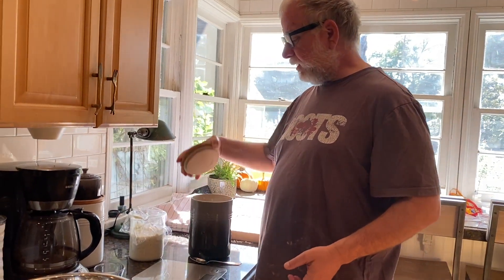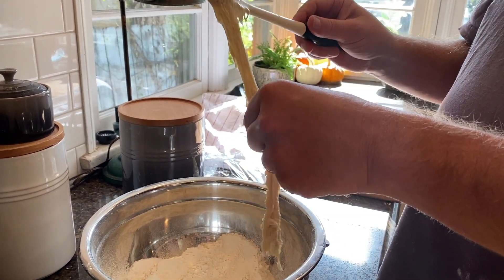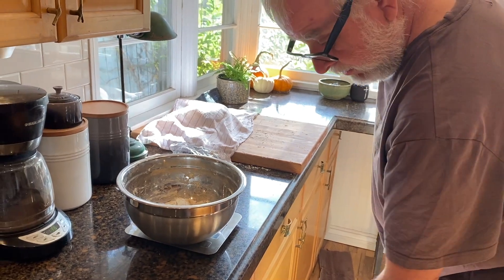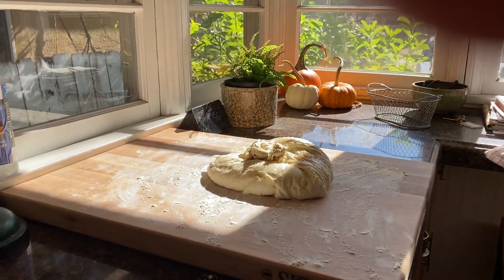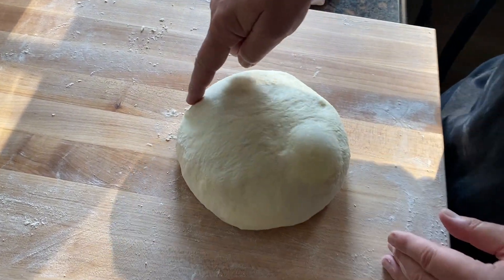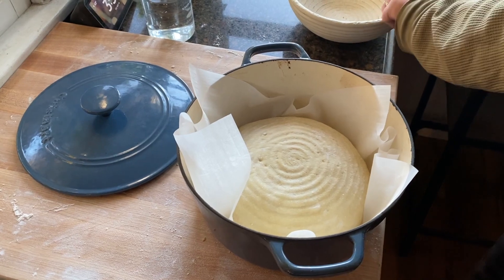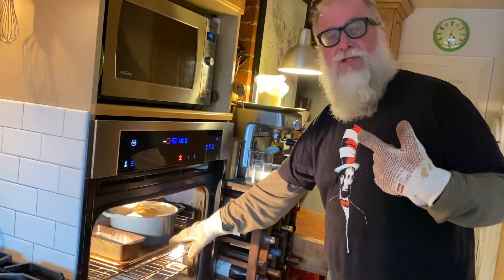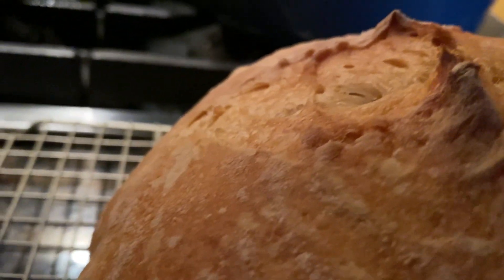SOB Sourdough Bread Baking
Sharing for my Dad and my friends who are into Sourdough Bread Baking. All the stuff I've learned. It's definitely longer than I thought!

Recipe

500g High Gluten/Bread Flour
375g Water (Room Temperature)
100g Sourdough Starter
9g salt

Bake 450
20 minutes with the lid on
30 minutes with the lid off
11 minutes out of the dutch oven

I bake in a cast iron, enamel dutch oven/pot

Optional:
When I bake I place a bread loaf tin in the oven with boiling water to create steam in the oven for a more crispy crust on the bread.